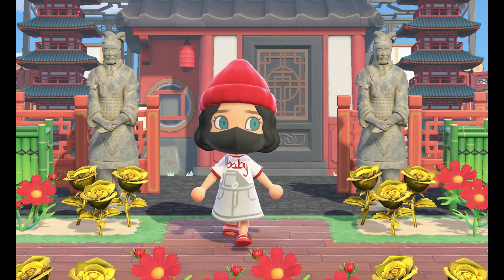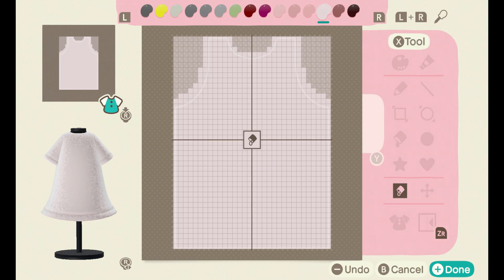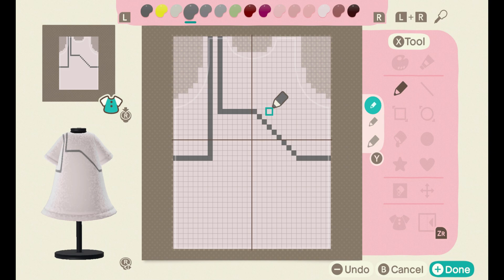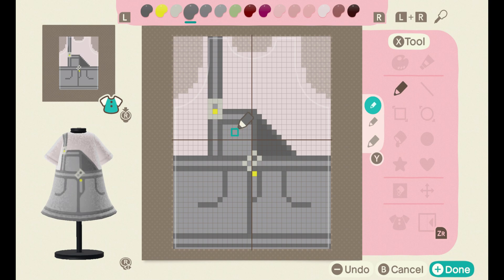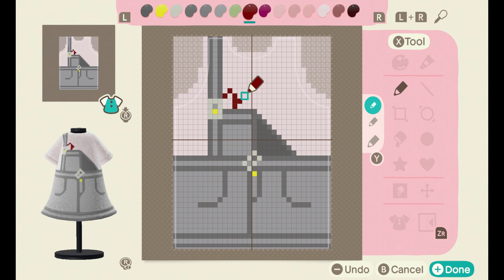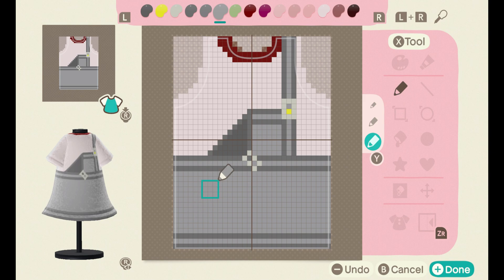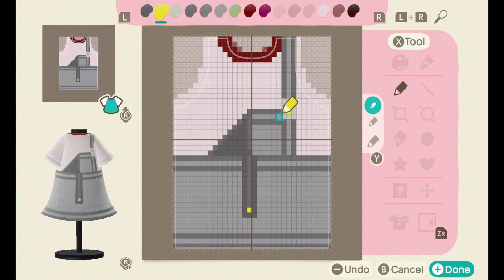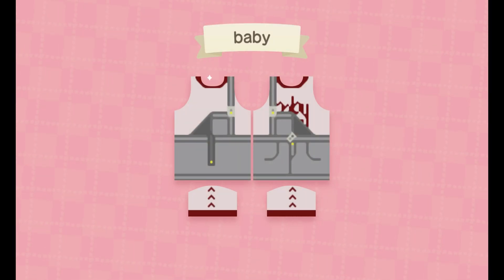BRAND NEW!! How To Pro Design (ONE STRAP DUNGAREE W/ LETTERED TOP) ACNH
Hey Guys!! In this video I will be showing you how to create a brand new, not seen before, one strap dungaree. Yes this is my first time using a mic and I'm so excited for you to finally hear me XD Have a wonderful day and I hope you enjoy recreating this!!

This & more on creator code:
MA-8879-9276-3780